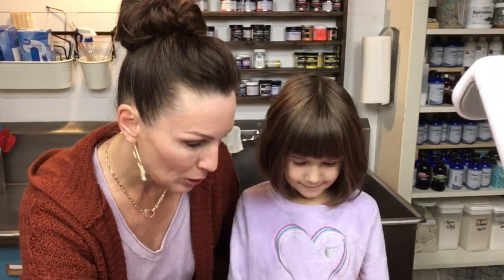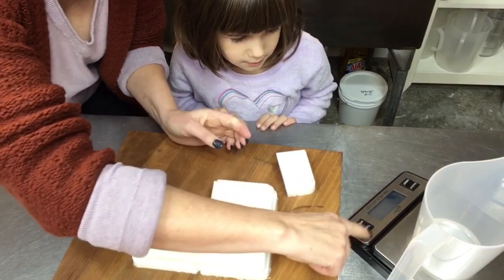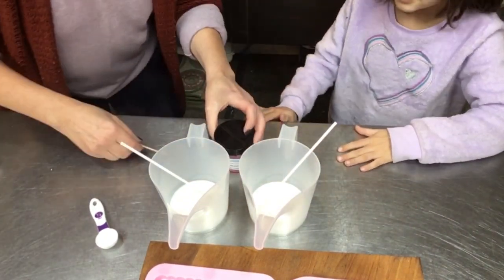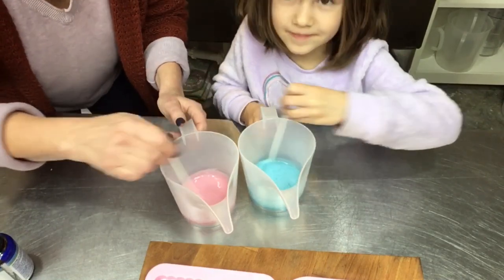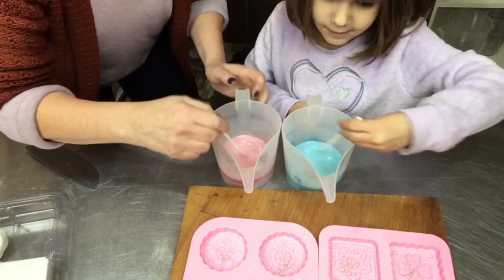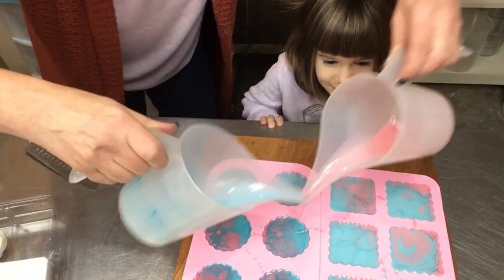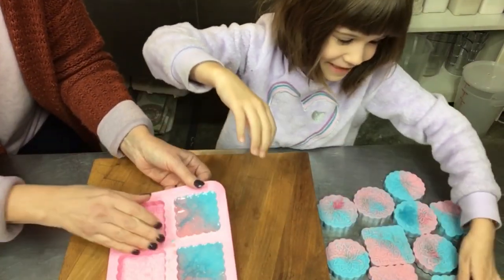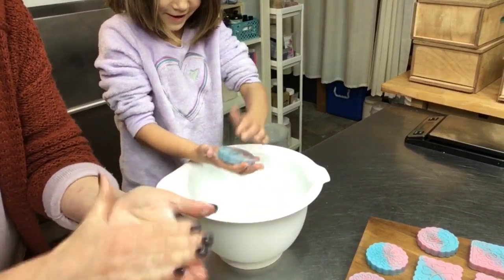How to make Coconut Milk MP Soap ✨ DIY crafting w/ my Granddaughter ✨ | Ellen Ruth Soap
Super quick and Easy DIY craft with my Granddaughter Zoë, making Coconut Milk Melt and Pour Soap! She picked the colors and scent (Strawberry Jam) for this project, and I think they came out beautiful!

Soap mold
Eco friendly Bio glitter
Coconut Milk MP soap base
Pouring pitchers